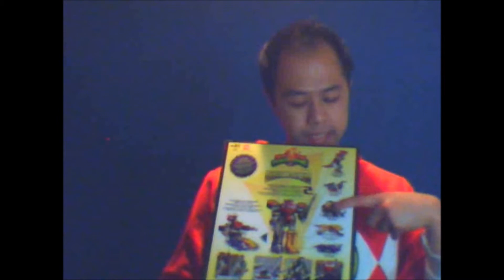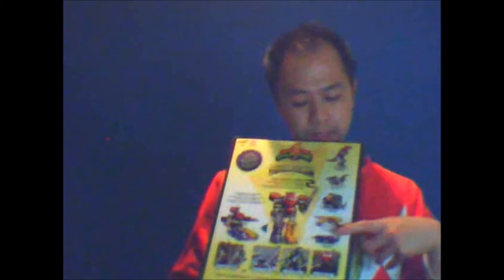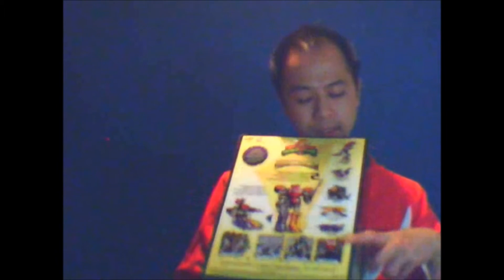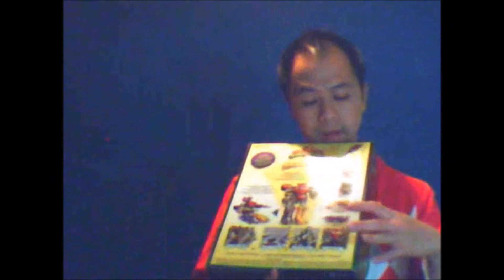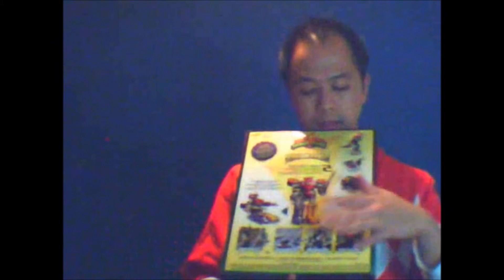Megazord Box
Might Morphin Power Rangers Megazord version 2.